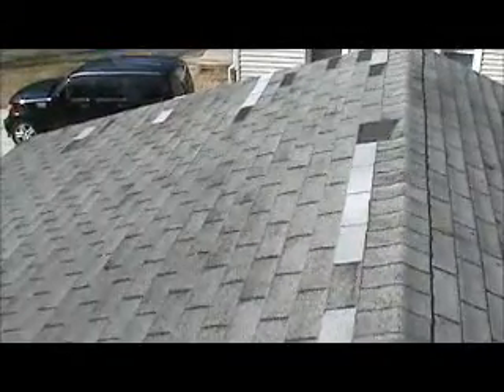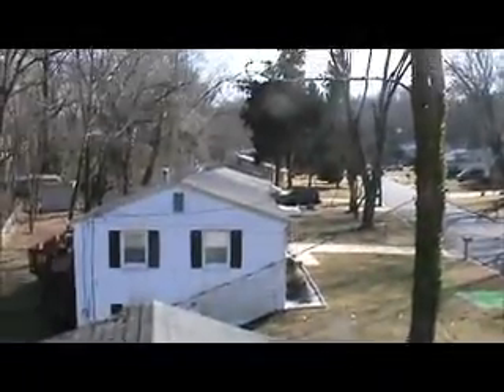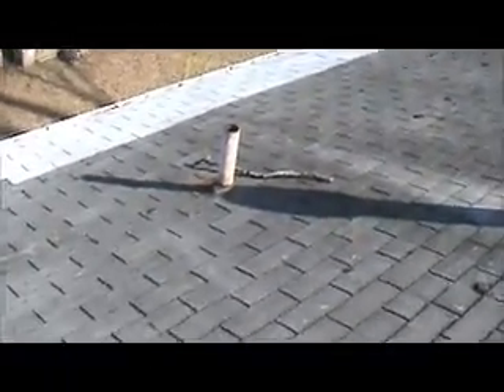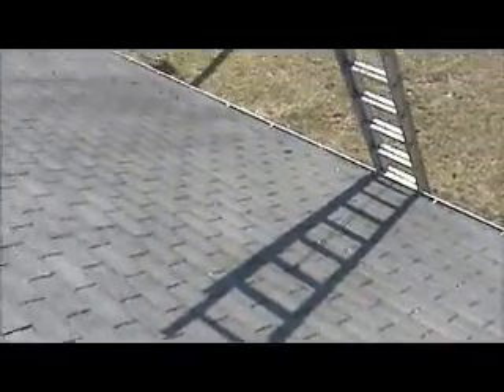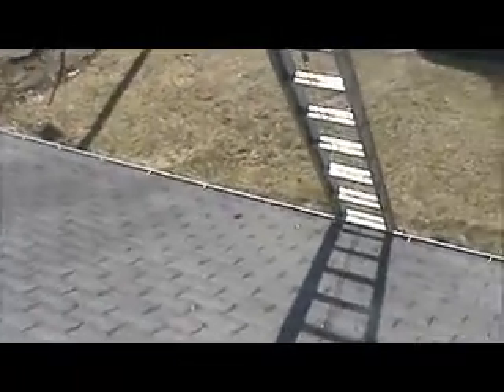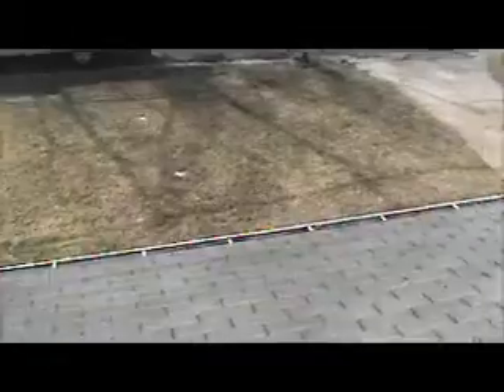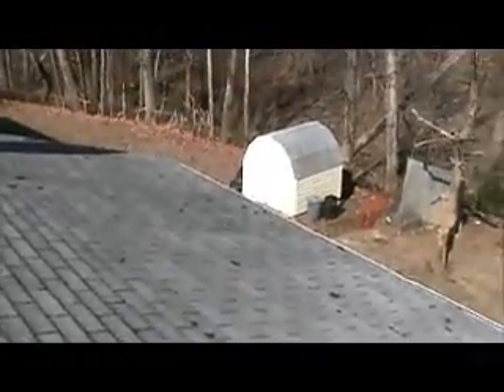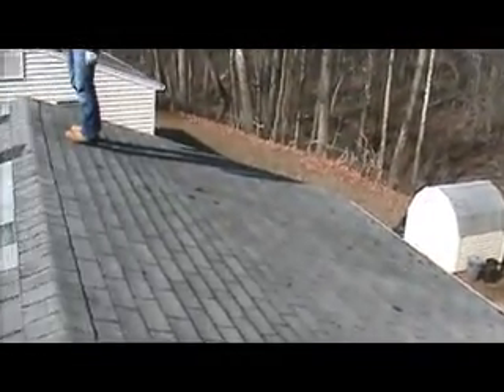Truesdale ROOF Fort Washington, MD 14-02-008